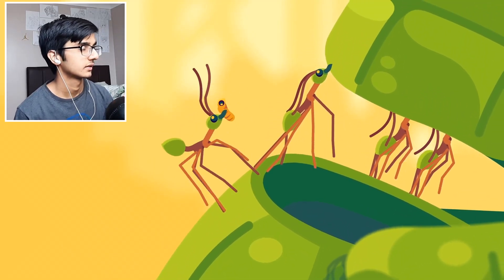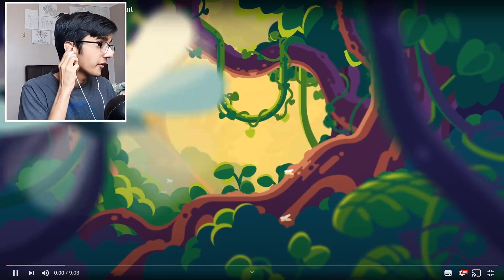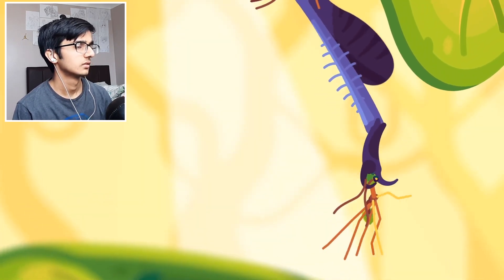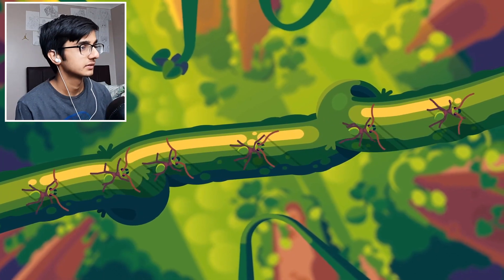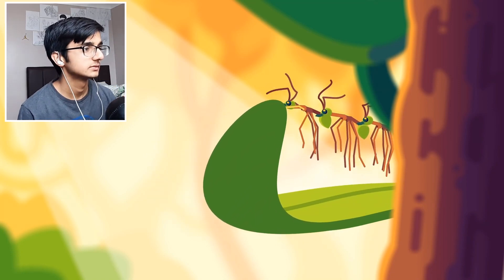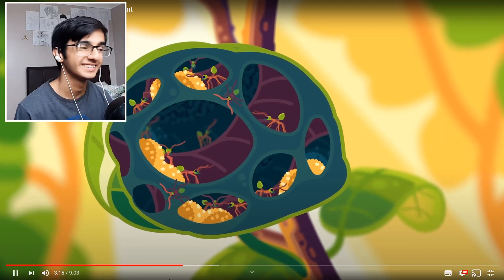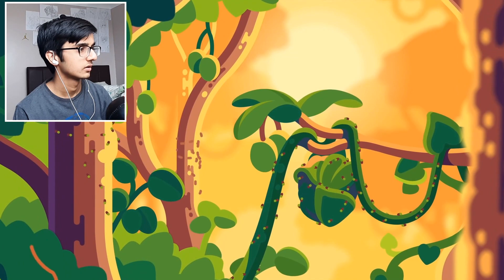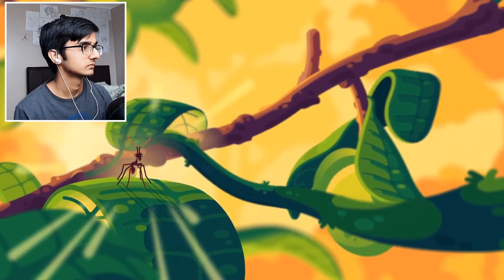Kurzgesagt-in a nutshell :The Warrior Kingdoms of the Weaver Ant Reaction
in this video i react to The Warrior Kingdoms of the Weaver Ant  which is made by Kurzgesagt – In a Nutshell and shows the warrior kingdoms of the weaver ant.